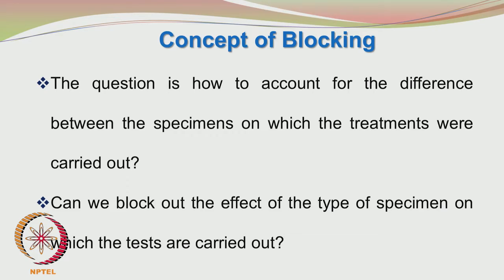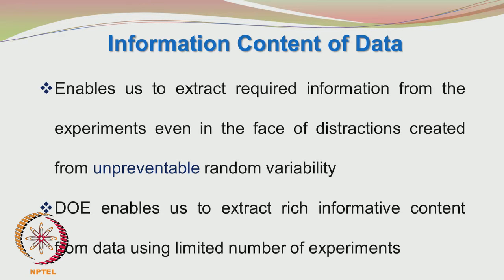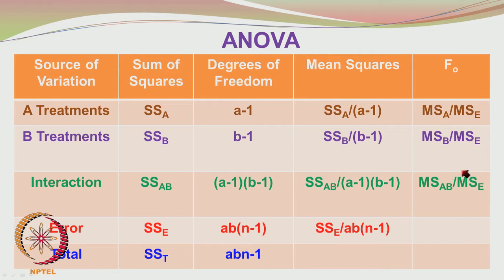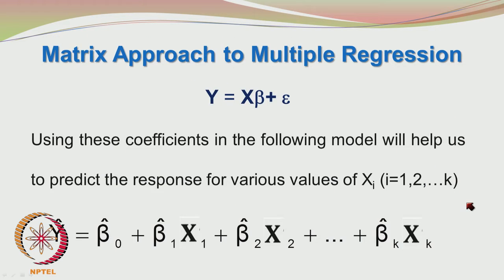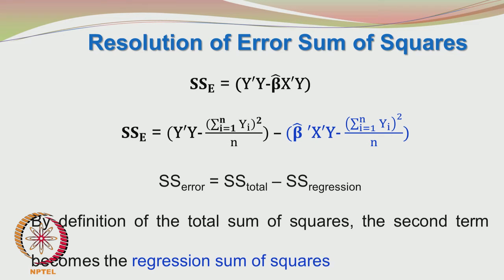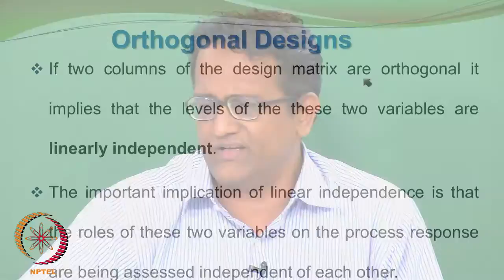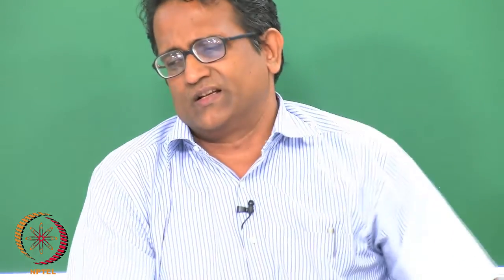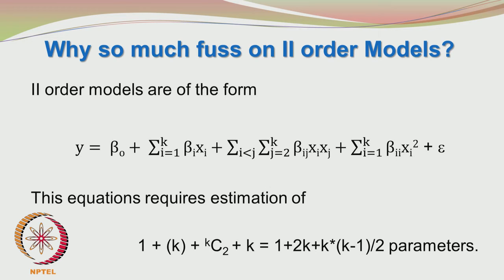Mod-01 Lec-54 Statistics for Experimentalists – Summary Part B